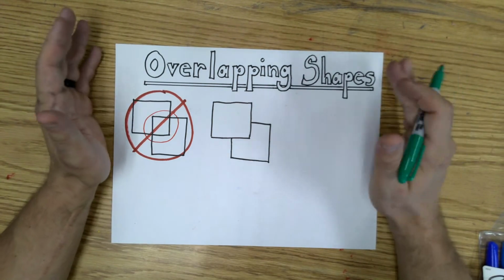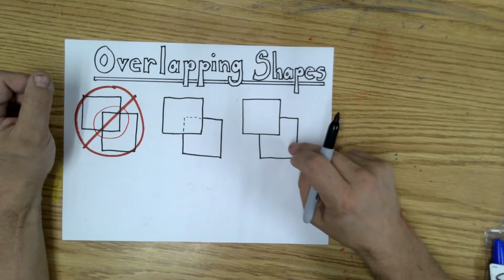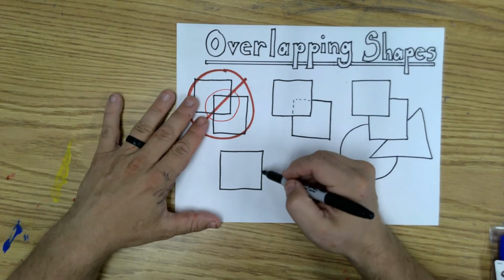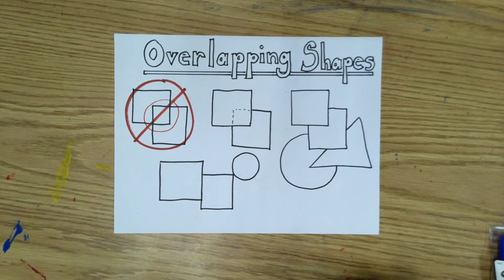Overlapping Shapes: An Introduction to the Illusion of Space in 2D Art